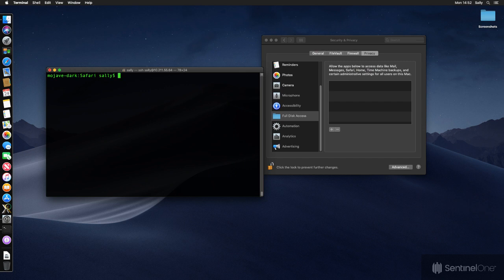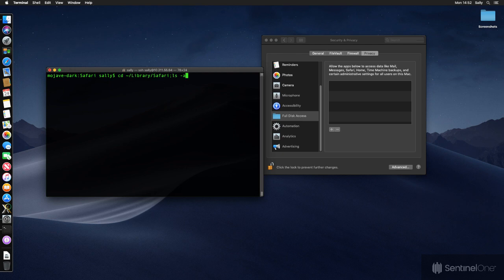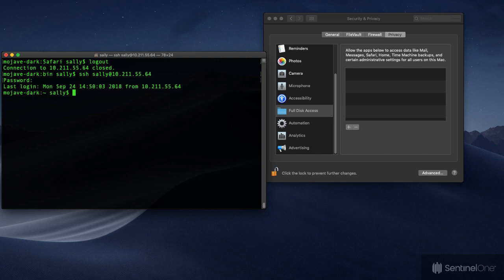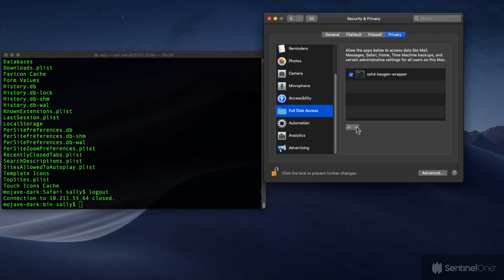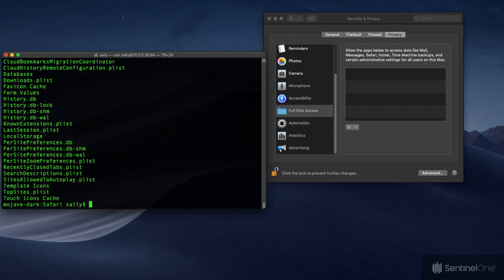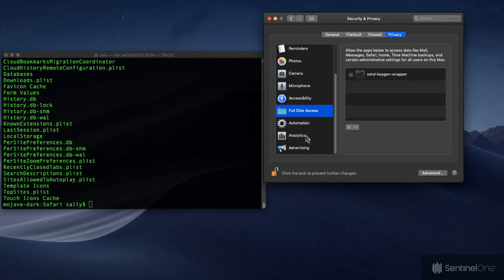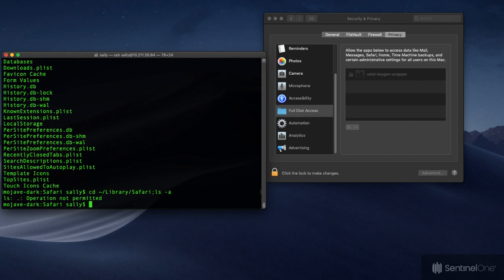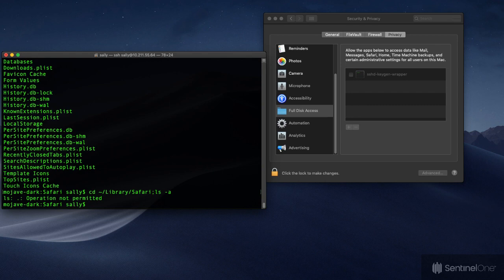Mojave SSH Bypass Explained - Find Out How to Stay Safe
Any local or remote user can bypass Apple’s new Full Disk Access requirement using ssh.

One of the signature features of Apple’s macOS Mojave is user safety. As we noted here, 10.14 ushers in a raft of new security-related features that will change the way many people interact with the Mac operating system.

Many of these features are designed to stop Apple Events – the technology that underlies AppleScript, osascript, JXA (JavaScript for Automation), Automator, and a great deal of other interapplication communication – from accessing user data without explicit authorization.